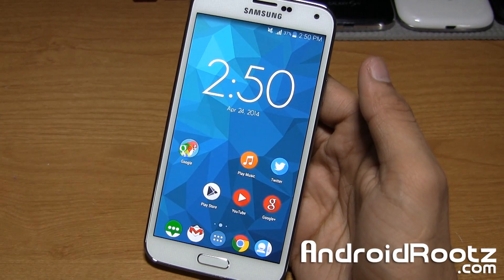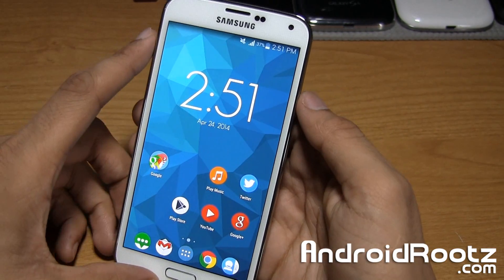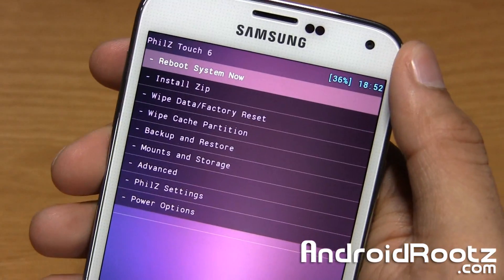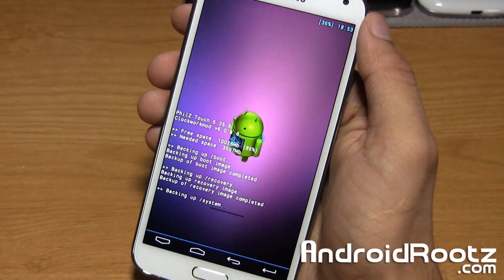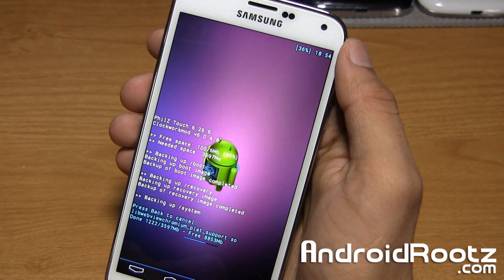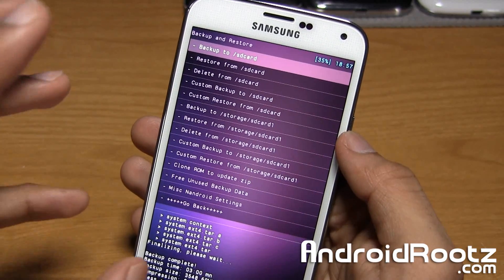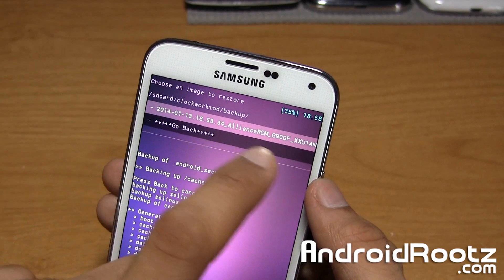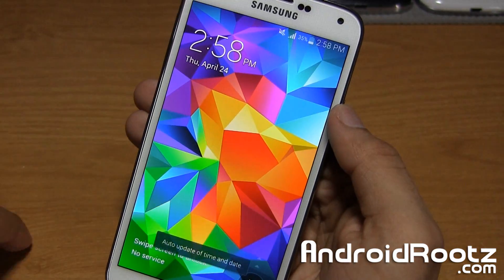How to Do a Nandroid Backup on Galaxy S5! | Backup and Restore ROM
A guide showing how to perform a Nandroid Backup on the Samsung Galaxy S5.